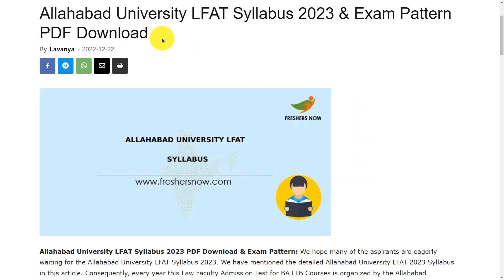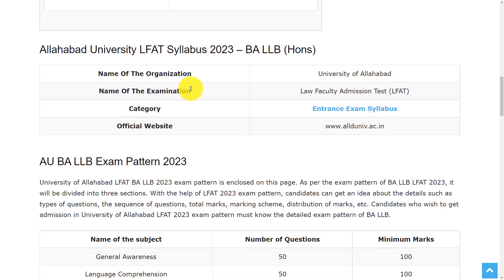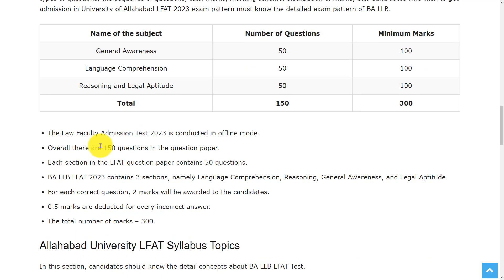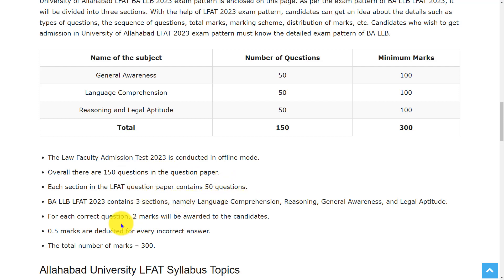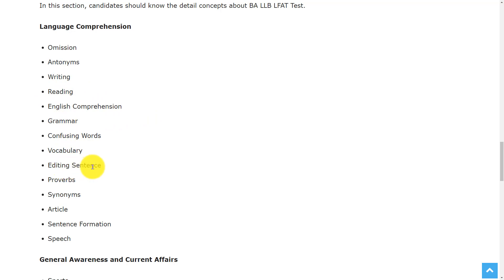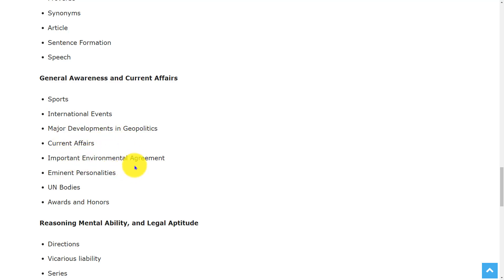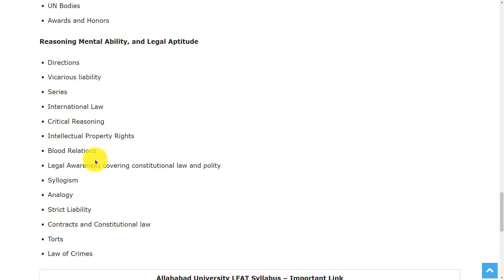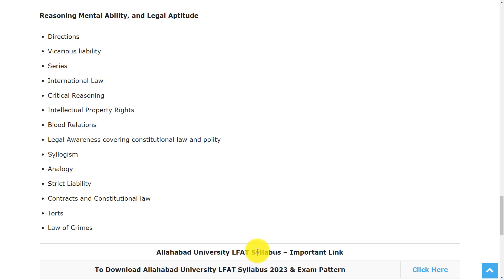Allahabad University LFAT Syllabus 2023 | Exam Pattern for LFAT Entrance Exam 2023